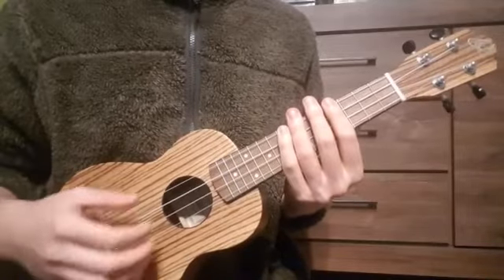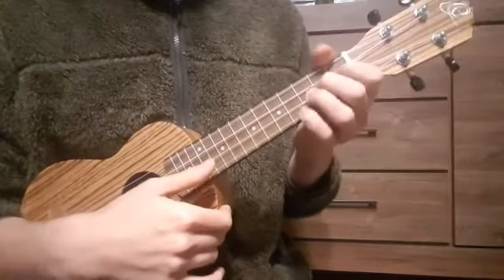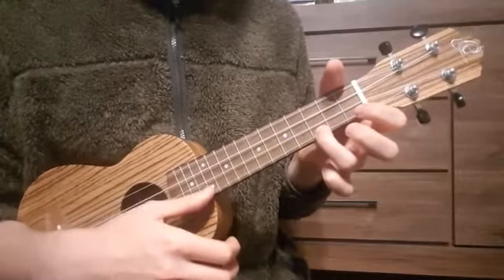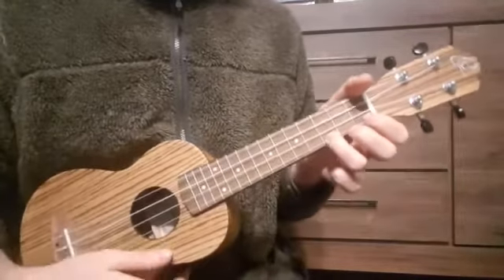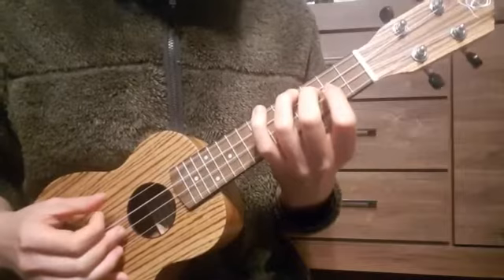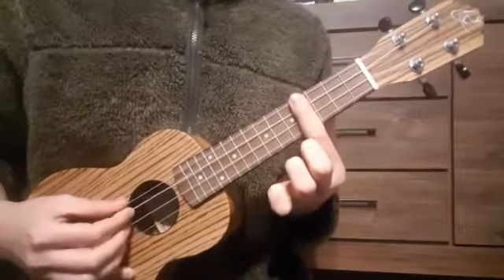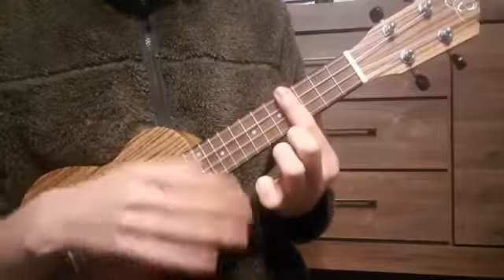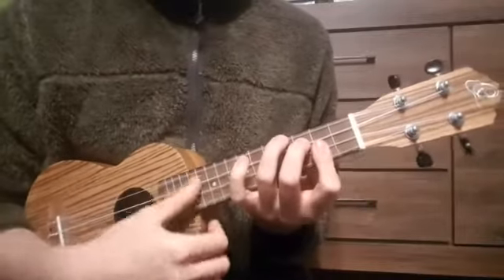Bobby McFerrin - Don't worry be happy (Ukulele Lesson)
GCEA